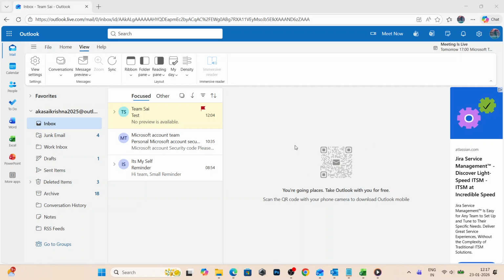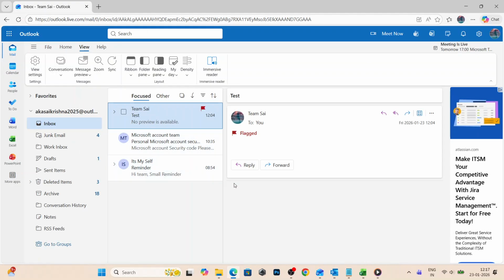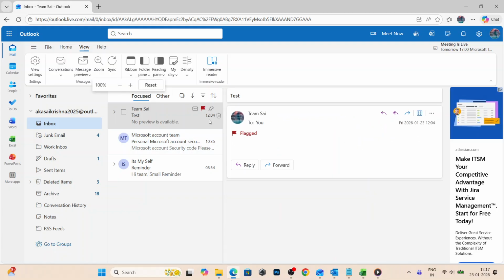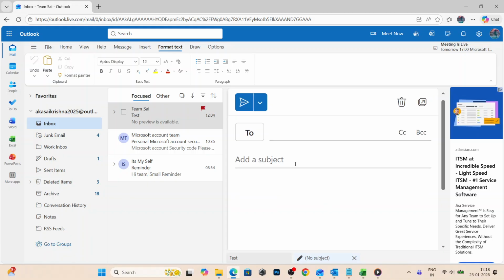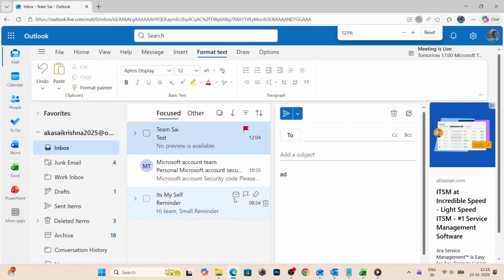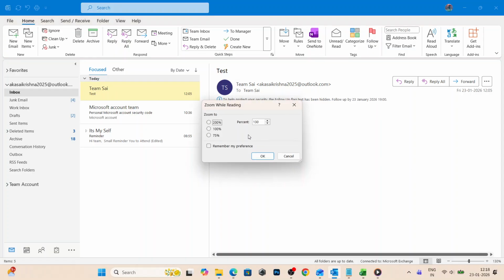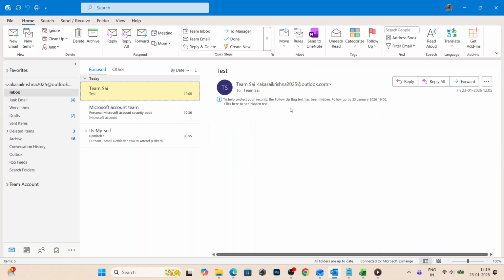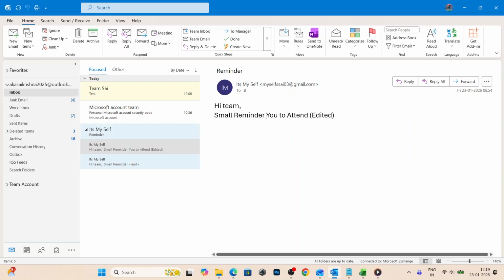How To Zoom In And Out In Microsoft Outlook (Step By Step)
Learn how to zoom in and out in Microsoft Outlook to improve your productivity and eye comfort. This Microsoft Outlook tutorial covers essential zoom settings and shortcuts for the Outlook desktop app.